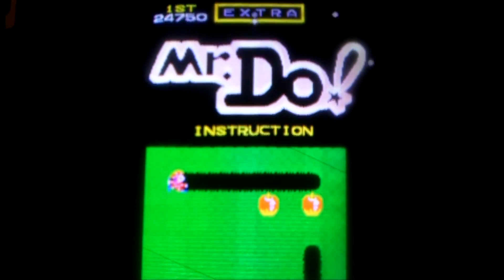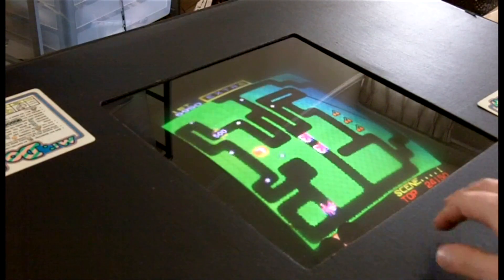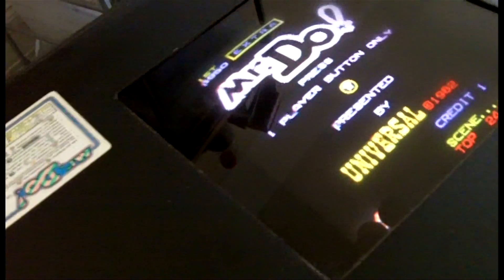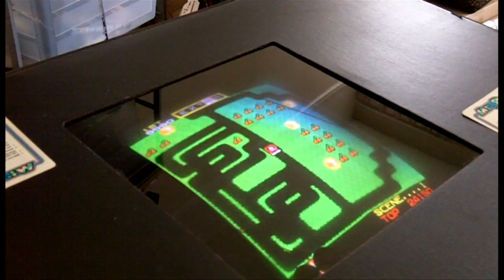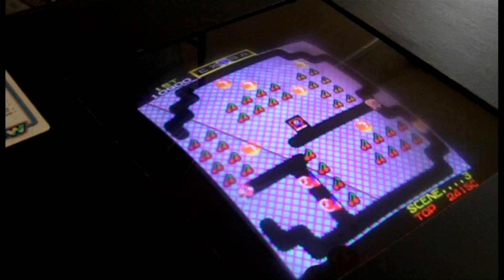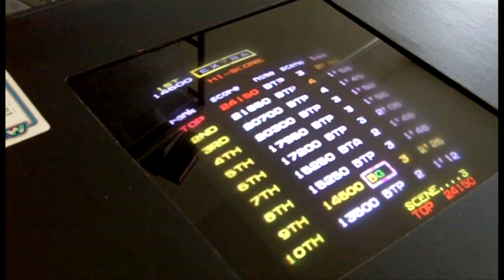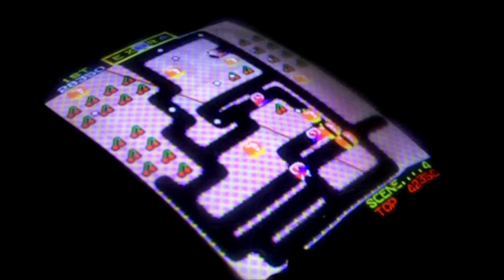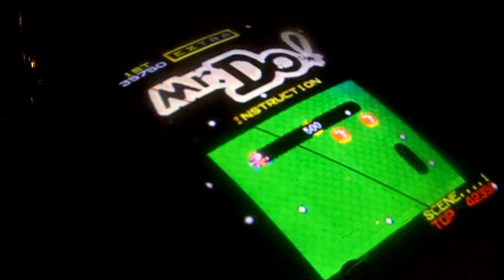Mr. Do! Arcade Original Cocktail Cab By Universal in 1982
A overview of the game, how it's played. Extra Mr Do's and getting the extra credit diamond. The screen is so bright so it's a little bit blurry and doesn't look as crisp as it does in person. This game is great and if you are a Mr Do! fan I hope you enjoy the video!!! I love this game!!